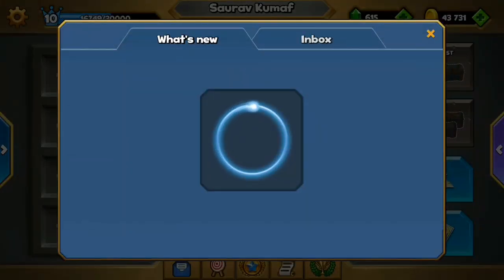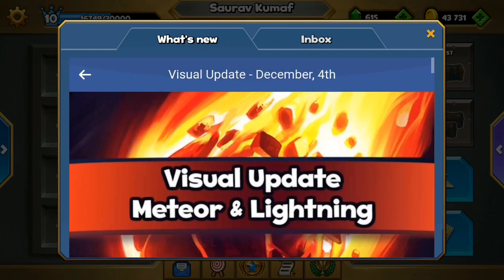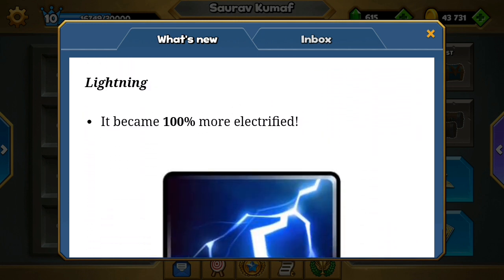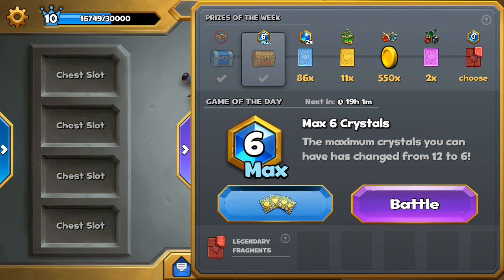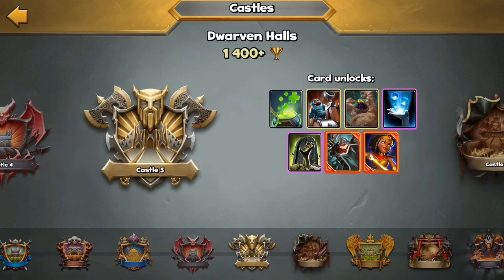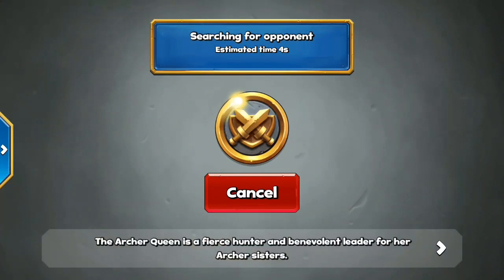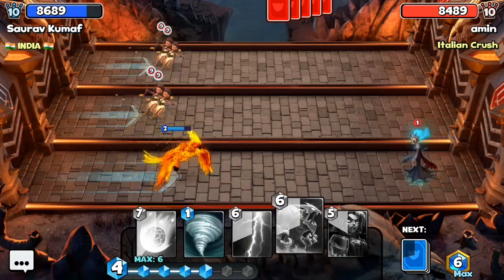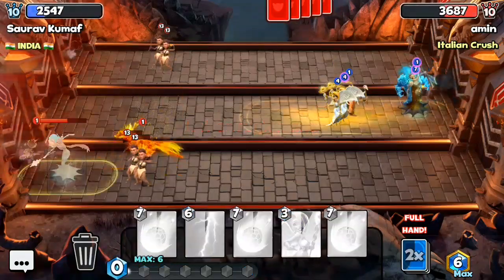New meteors & Lightning update in :-Castle Crush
Hii..
      my all lovely friends you watching in this video because yet new versions meteors 🔥 and Lightning ⚡update in Castle Crush...

               And ! this video I uploaded in old versions like meteors and Lightning and also  uploaded new versions meteors and Lightning...

And friends new meteors is so powerful action styles old meteors and Lightning land in peach vertically but new versions update land peach Diognal..

So..this is very awesome match so I requested to all friends please watch in new versions update gaming video Castle Crush and please Like and Subscribe in our Gaming YouTube Channels.

     You alwaýş be Happy 😇😇😇😇😇😇

And 🤜WÃŢĆH ÍÑ MÝ ÄĹĻ ĞAMINĢ VÌDĘÒŞ